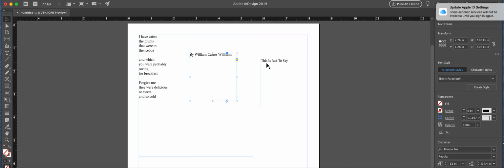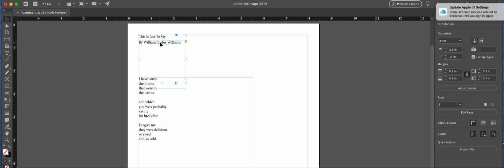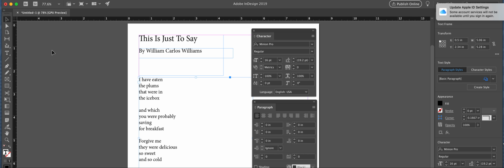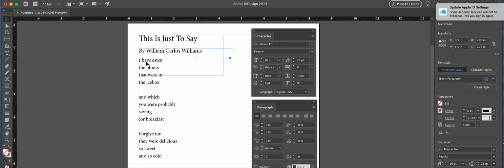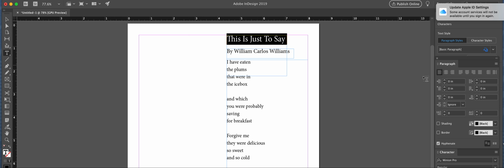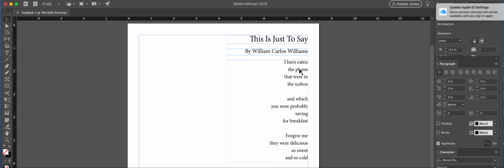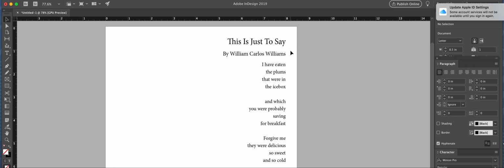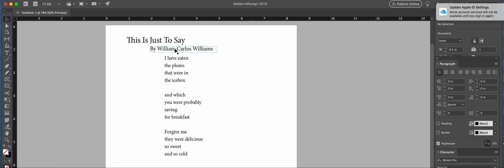Video 1, Poem or Lyrics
Review for students who need it from Tuesday